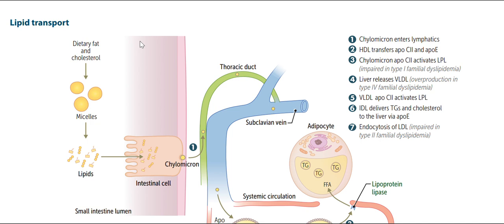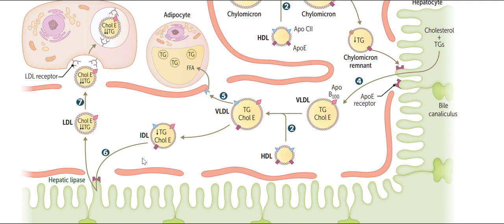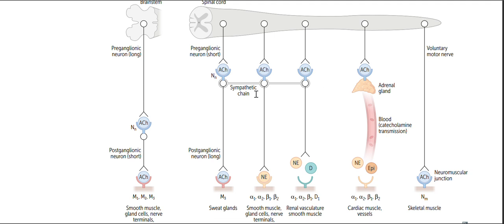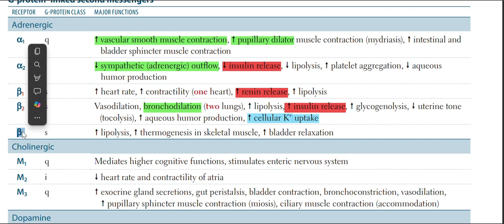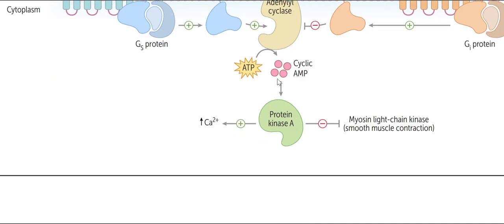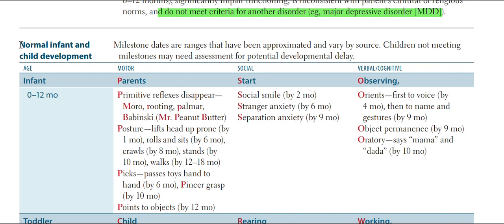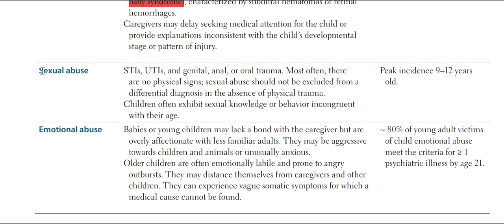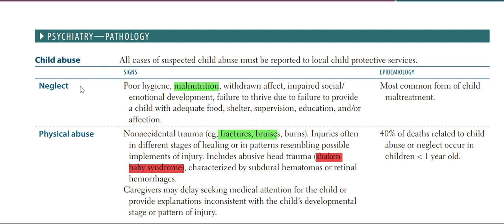lipids, Cellular receptors, psychiatry